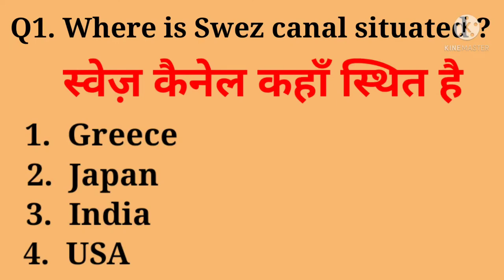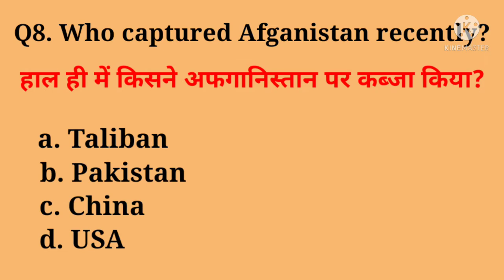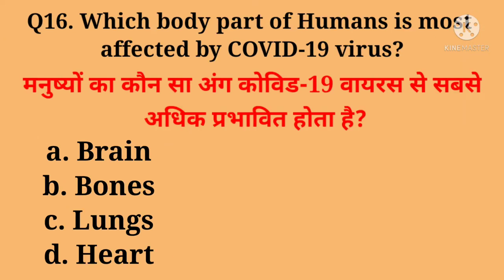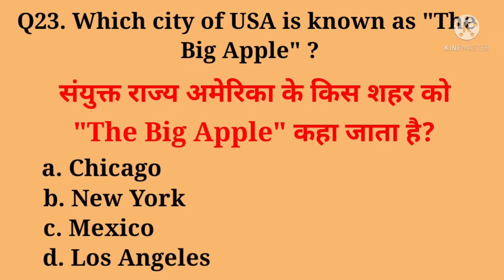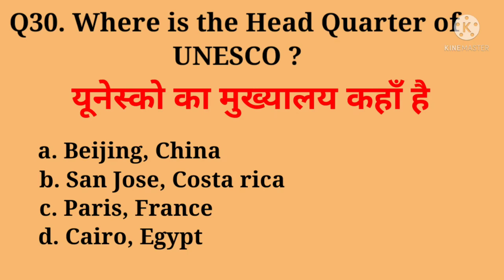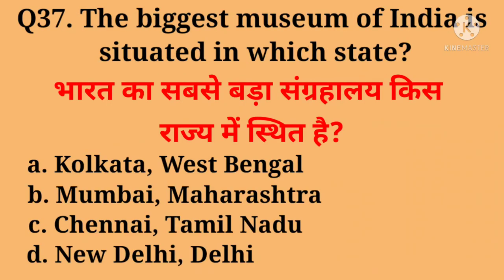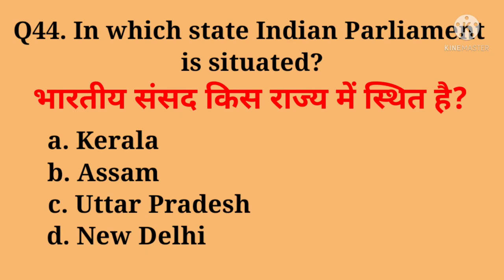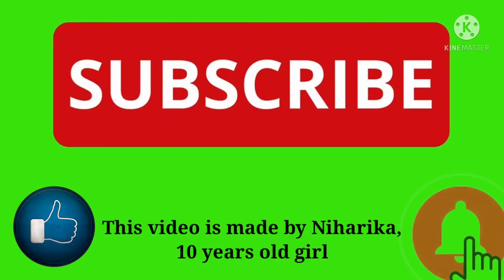50 Questions. Basic Knowledge about India and World. ५० प्रश्न: दुनिया और भारत की महत्वपूर्ण जानकारी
#50 questions. this video contains basic and advanced Knowledge about world and India.. 🤢🚘 #50 प्रश्न इस वीडियो में भारत और दुनिया की जानकारी दी गई है।
Very important 50 questions.
बहुत जरुरी 50 प्रश्न